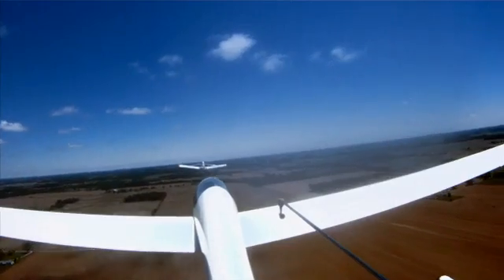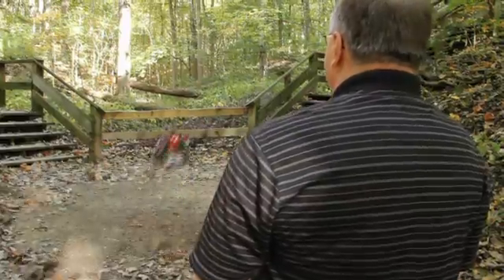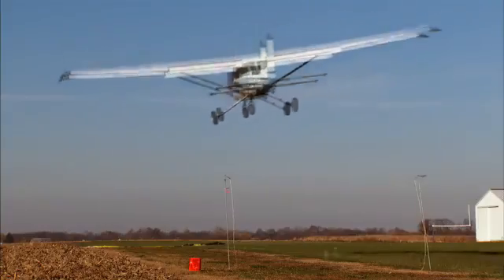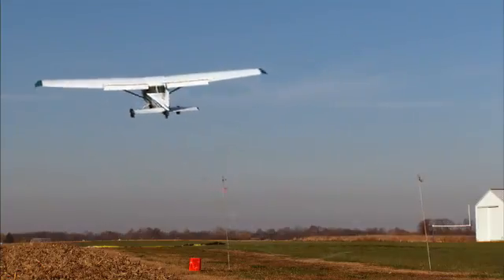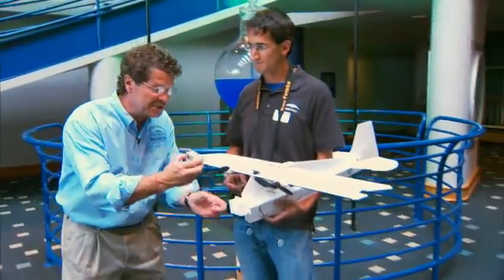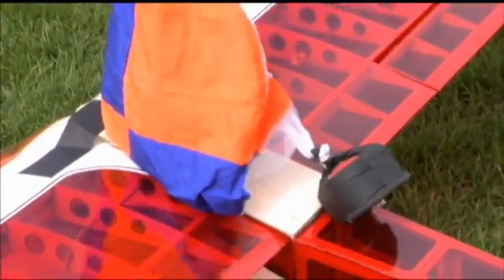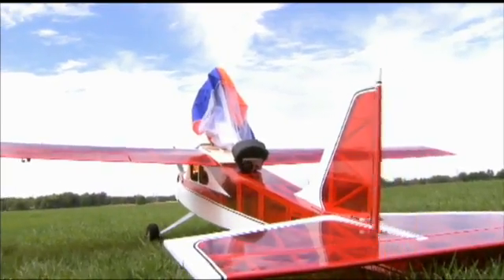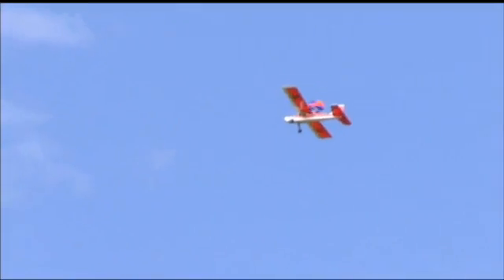Emmy Nomination for Tech Acheivement- Aric Hartvig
A short video to describe some video tricks I used in part to create Wings Over Indiana.